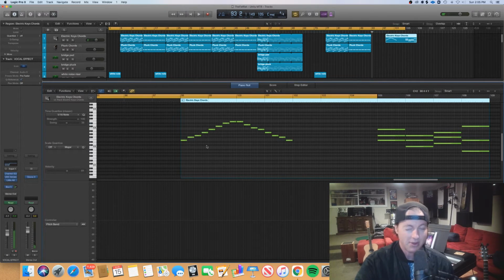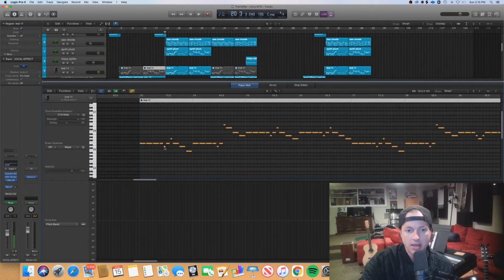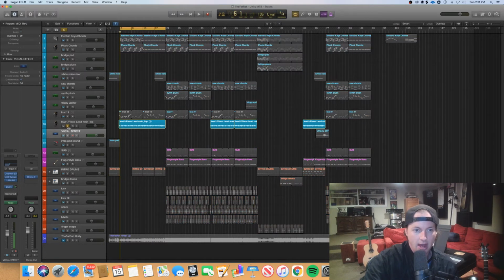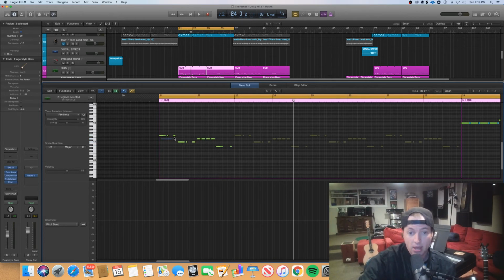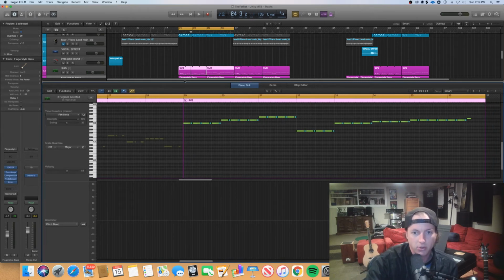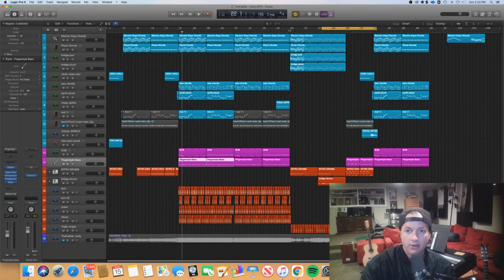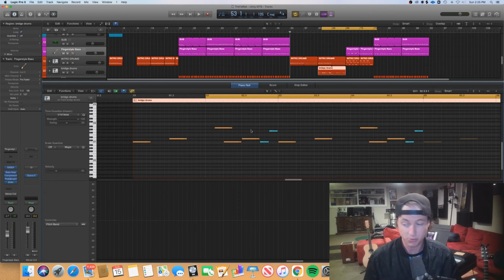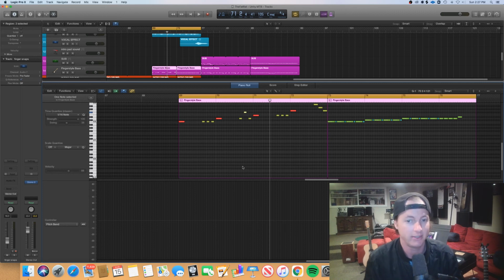"Unity" - TheFatRat | Music Theory Breakdown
If you are not familiar with the sounds of TheFatRat, you'll get familiar today. I chose this track cause of its sick melodies, tons of layers and out the box approach. Get ready for another classic episode of Music Theory Breakdown for "UNITY" from TheFatRat - Share & Enjoy!

Questions?